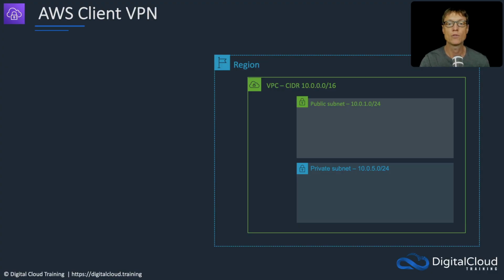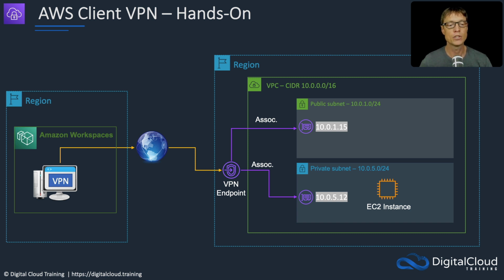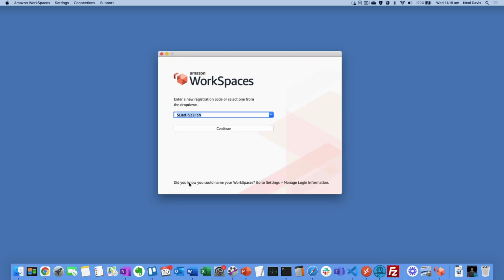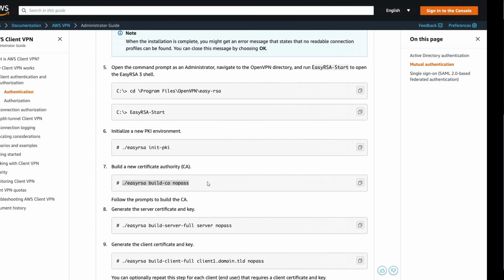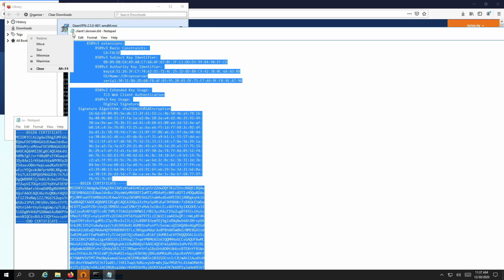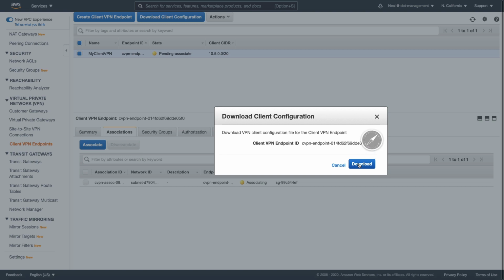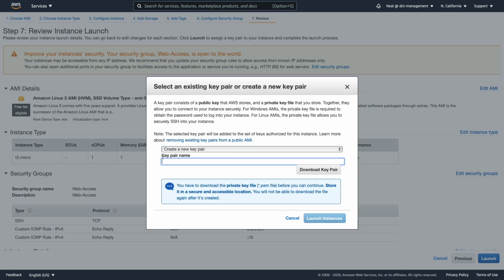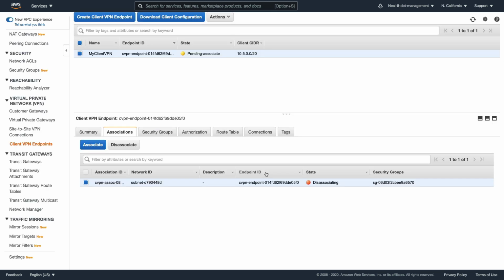AWS Client VPN - AWS Networking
More than ever today workers need to find a way to connect from their homes or offices to their workspace. For those working with AWS, the ability to remotely connect to AWS VPC and manage resources is essential.

📌 Timestamps
0:00 - Introduction
0:52 - Architecture Overview
02:50 - Setting Up Amazon WorkSpaces (Optional)
09:03 - Generating Certificates with OpenVPN
14:26 - Creating the Client VPN Endpoint
16:54 - Configuring OpenVPN Client
19:09 - Testing Connectivity

AWS Client VPN allows you to connect from your home or on-premises network using an SSL/TLS connection. It is a managed service which removes a lot of overhead of managing 3rd party remote access VPN solutions. In this video, I'll teach you everything you need to know about AWS Client VPN as well as show you how to set it up with an Amazon Workspaces desktop running Windows 10.

This video is an excerpt of the AWS Networking Masterclass from Digital Cloud Training.

Code / Links:

--cert "D:\\Program Files\\OpenVPN\\easy-rsa\\pki\\issued\\client1.domain.tld.crt"

--key "D:\\Program Files\\OpenVPN\\easy-rsa\\pki\\private\\client1.domain.tld.key"

At Digital Cloud Training, our mission is to help you succeed in your cloud career.